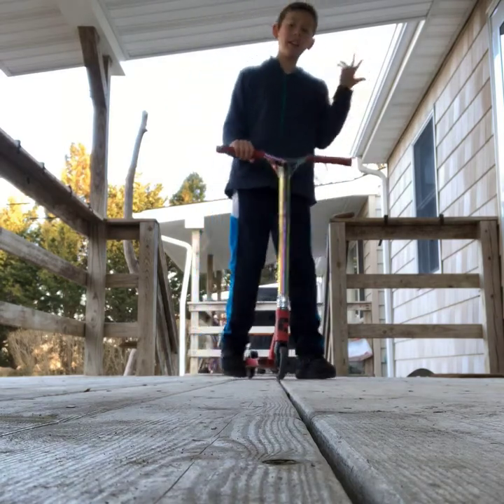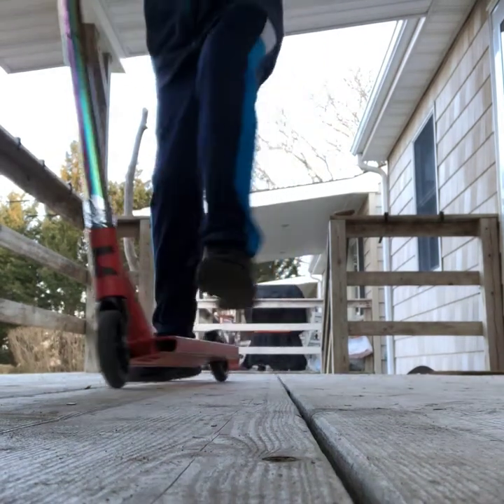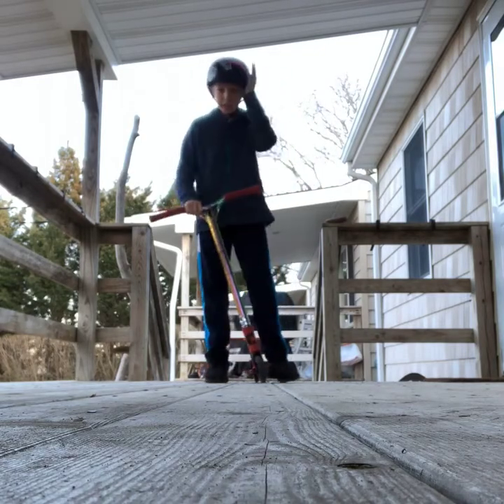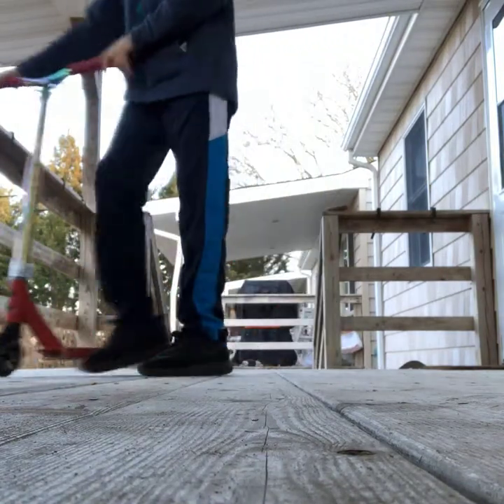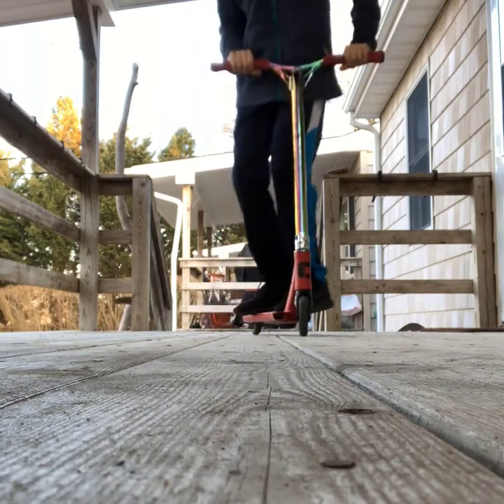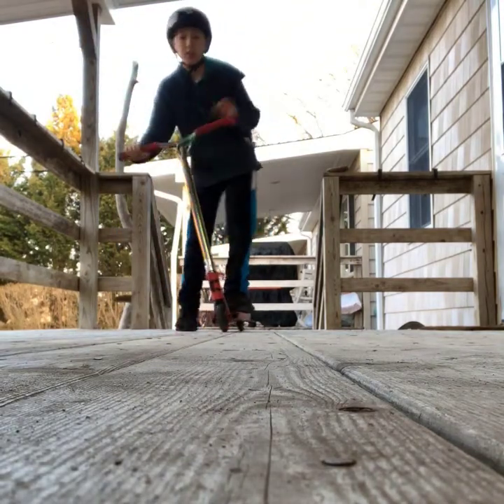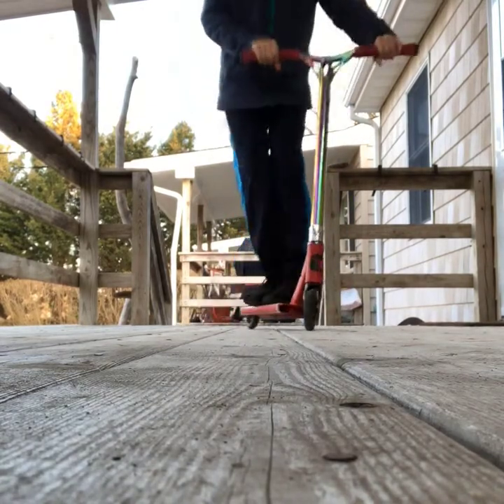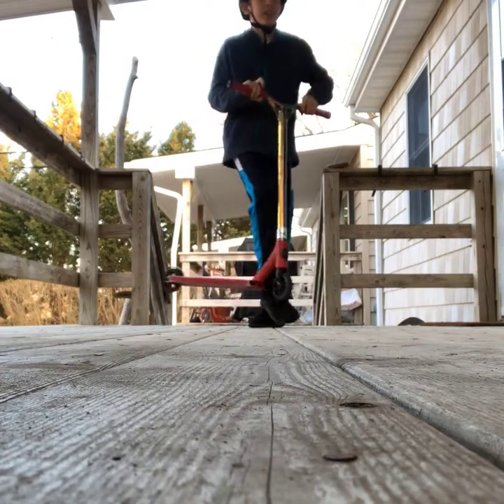✅[TUTORIAL] How To Half Cab On A Sooter ✅